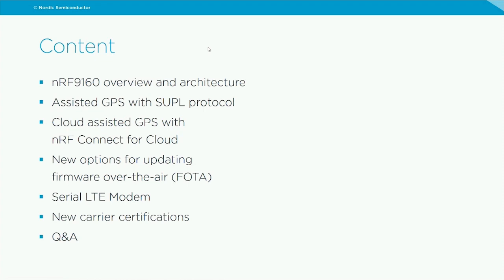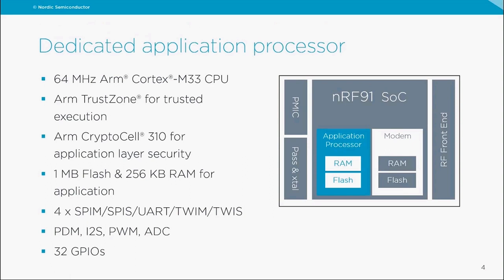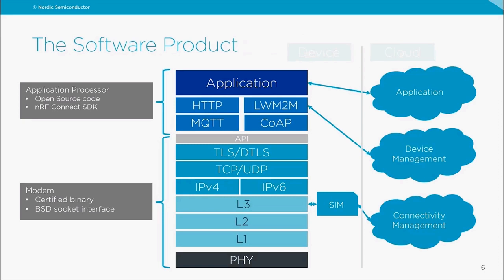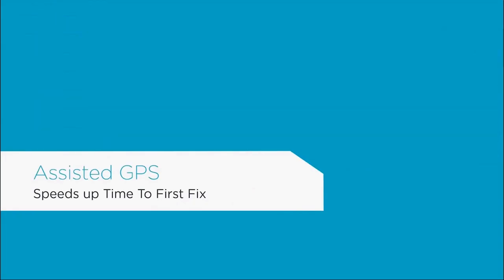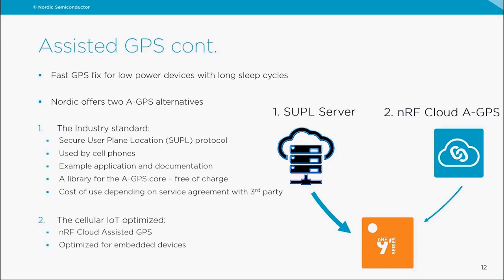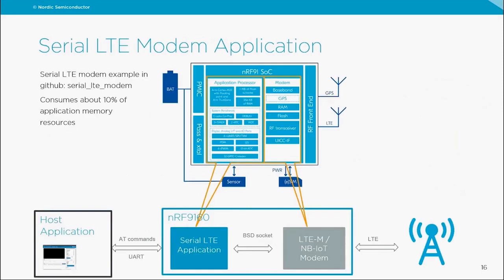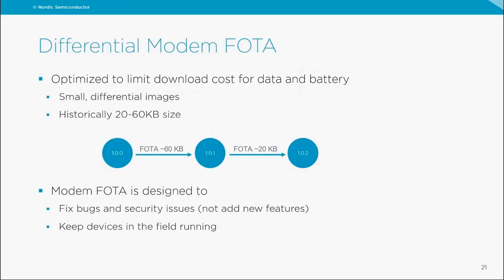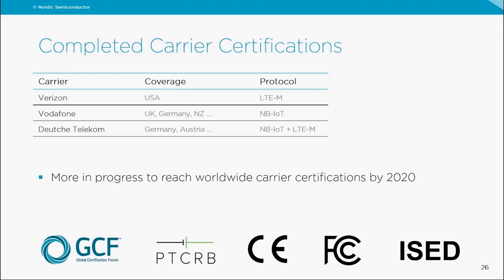Exciting new nRF9160 features in nRF Connect SDK v1.2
nRF Connect SDK is where you begin building your cellular IoT and short-range wireless applications. It supports LTE-M/NB-IoT/GPS application software development on the nRF9160 SiP, using the nRF9160 DK or Nordic Thingy:91.